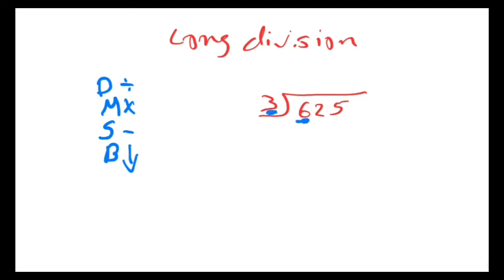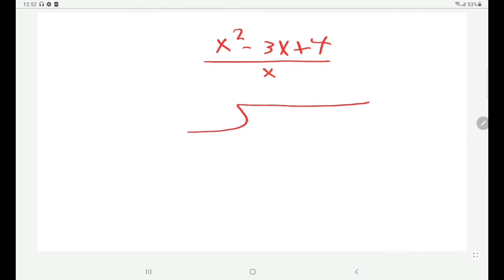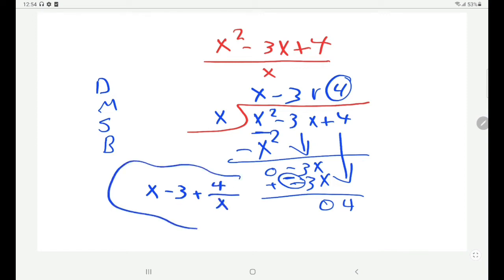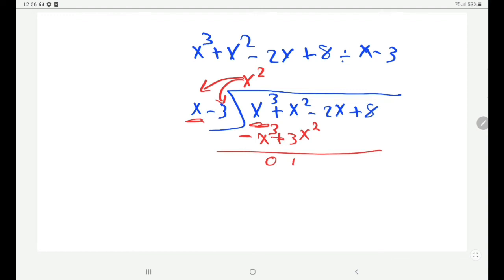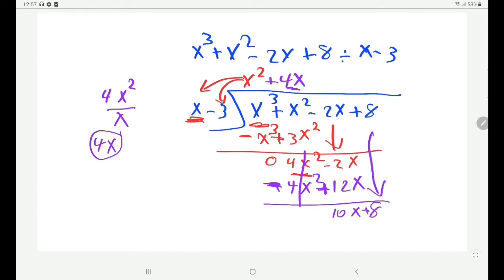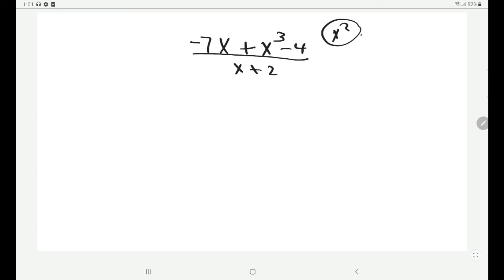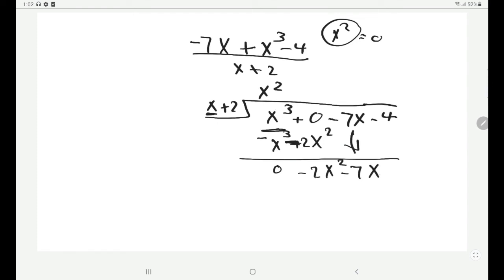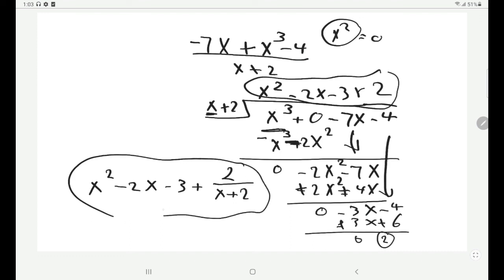Long Division With Polynomials By Mr George A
Here’s a punchy, SEO-friendly description for your video:
Master Long Division with Polynomials! ➗
Struggling with dividing larger polynomials? In this video, Mr. George breaks down the step-by-step process of Polynomial Long Division to make it simple and easy to follow. Whether you're prepping for an exam or just need a quick refresher, we’ll cover everything from setting up the problem to handling remainders.
In this lesson, you’ll learn:

* How to set up the division bracket correctly.
* The 4-step cycle: Divide, Multiply, Subtract, and Bring Down.
* Pro-tips for dealing with missing terms (placeholders).
* How to write your final answer with a remainder.

Would you like me to add a specific example problem from your video to the description to help with search rankings?